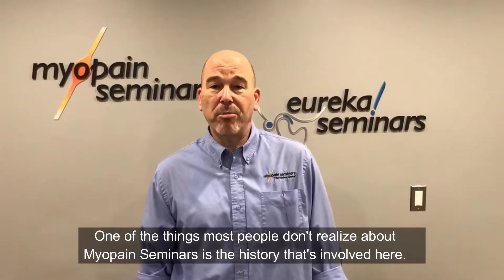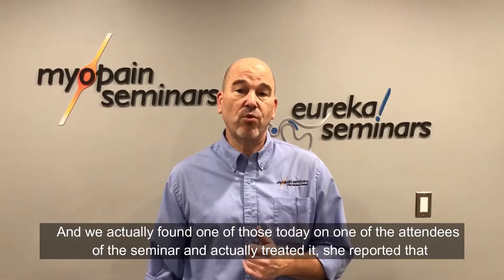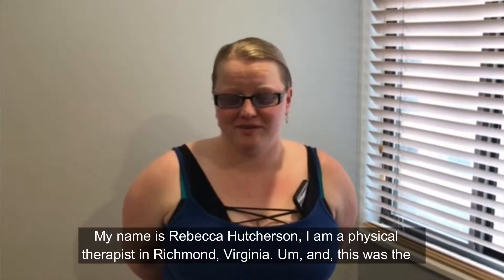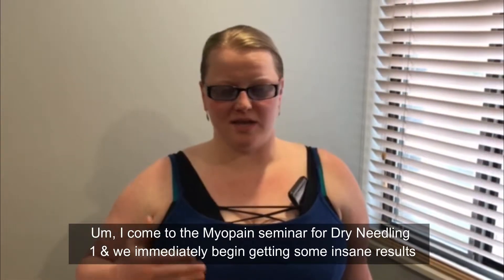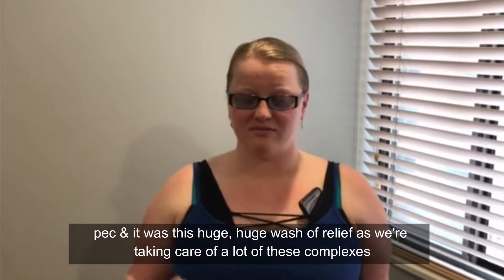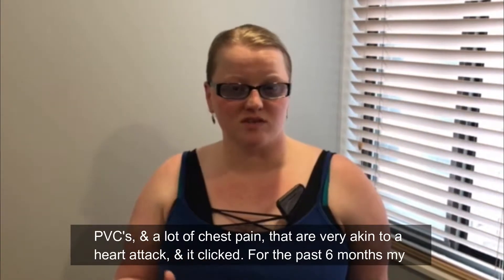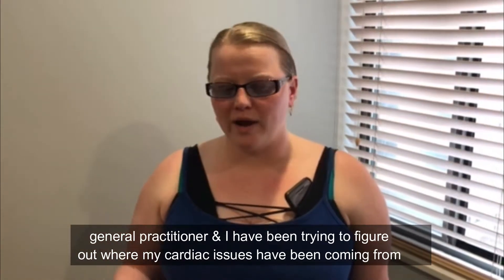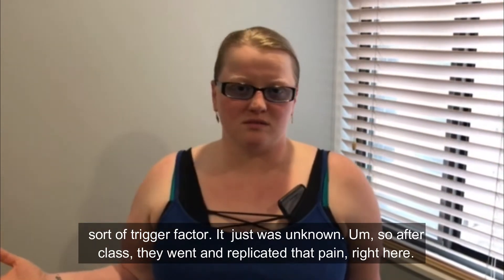Pectoral Trigger Point and PVCs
Dry needling of a right-sided pectoral major trigger point released cardiac arrhythmia in one of the course participants.